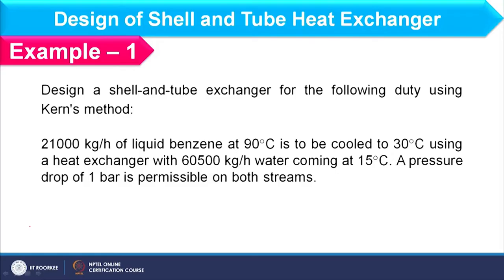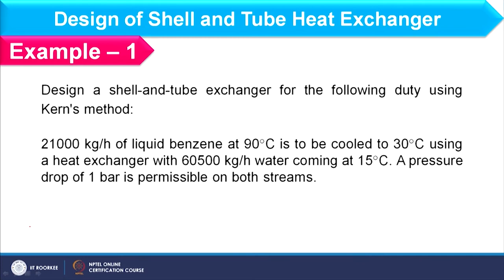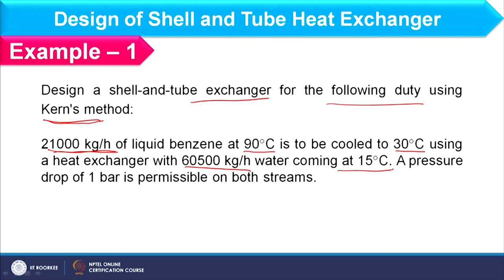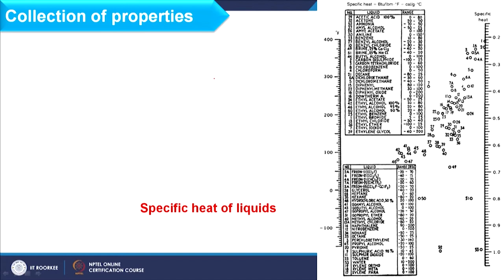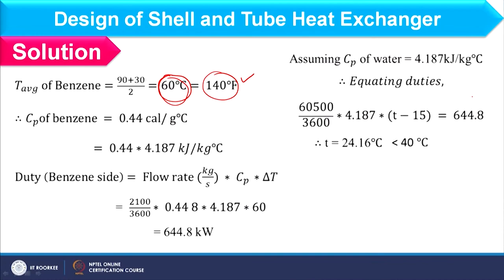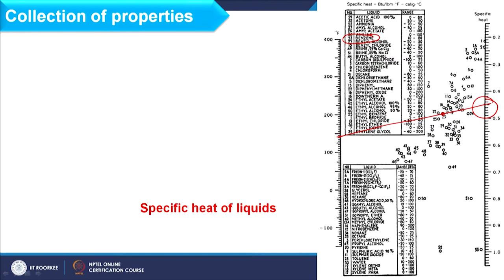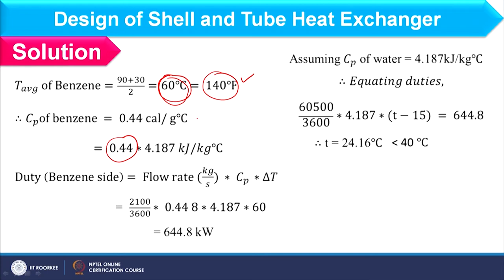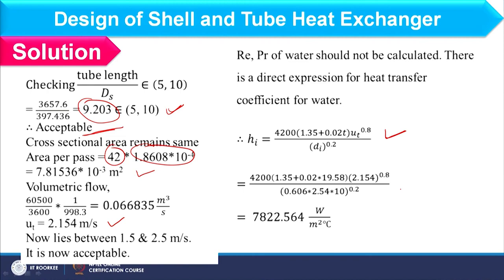Lecture 15 : STE design- Kern’s method-Example-4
Design of shell and tube heat exchanger is illustrated through a detailed example. All steps involved in designing are described in detail.